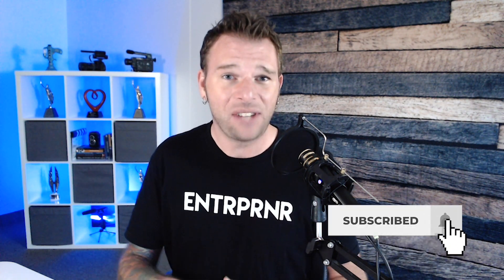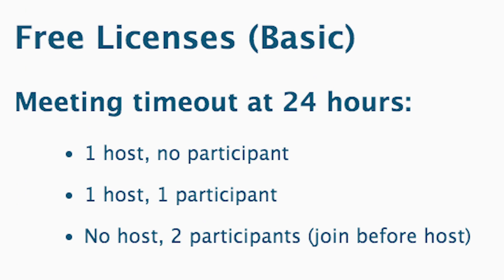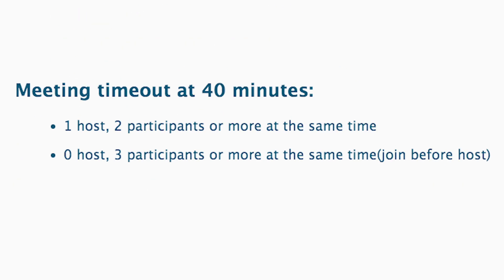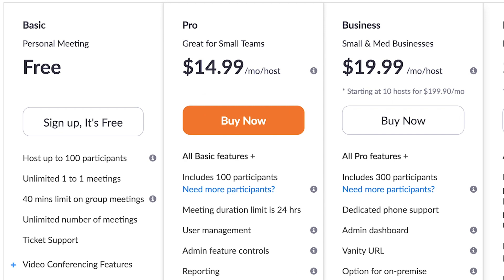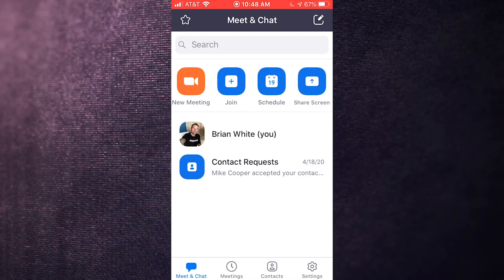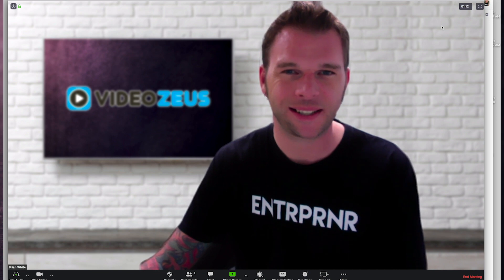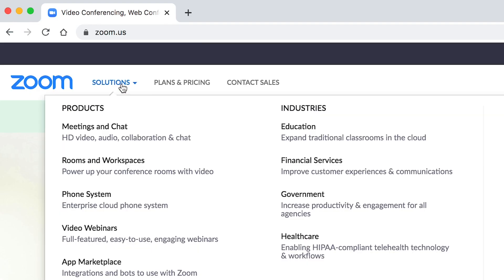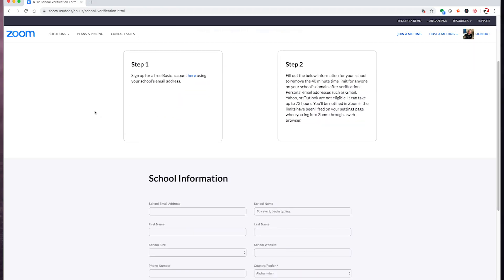Zoom 40 Minute Limit Restart Hack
In this video I'll show you steps for a Zoom 40 minute limit restart hack. This can be useful for those wanting to make zoom meetings longer without upgrading their account. If you're looking for the Zoom 40 minute limit restart hack, then this is the video for you!

ZOOM AUDIO + VIDEO GEAR

Blue Yeticaster USB Microphone

MAONO USB Microphone Kit

Earbud Headphones with Microphone

Vinyl Backdrop - Wood